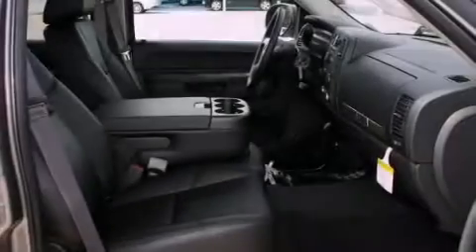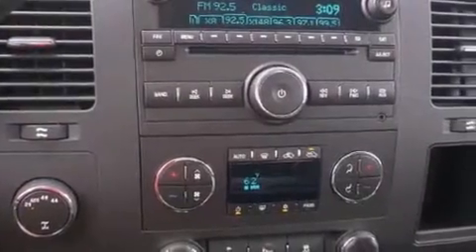2013 Chevrolet Silverado 1500 Denton TX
We've been honored to serve the Denton TX area , we promise that your experience at our dealership will exceed your expectations !

 Year : 2013
 Make : Chevrolet
 Model : Silverado 1500
 Engine : 5.3L 8 Cyl. Sequential-Port F.I.
 Trans . : 6 Speed Automatic
 Exterior : Graystone Metallic
 Miles : 10

 Stock : 230618

 Welcome to James Wood - your source for quality new and used cars from Buick , Cadillac , Chevrolet , GMC , Hyundai , and Pontiac . With two north Texas locations to serve you - Decatur and Denton - our new and used car sales force is ready to assist with your next new or used car purchase . We have a large inventory of new and used cars ready for delivery today . Proudly serving the Dallas and Fort Worth Metroplex !

 The James Wood Auto Group's business philosophy is to provide our customers with quality Chevrolet , Pontiac , Hyundai , Buick , GMC , and Cadillac cars , trucks and SUVs , but also provide great value and service . We are celebrating 30 years in the automotive business in the Dallas - Ft . Worth , Texas area , and it is our policy to treat every visitor that enters our Chevy , Pontiac , Buick , GMC , Hyundai , and Cadillac dealership doors as an honored guest without exception .

 The bottom line is we work hard every day to provide a friendly and professional sales experience for the car or truck buyer , quotes Mr . Wood . Every customer deserves that and we guarantee that youâ€™ll find it at the James Wood dealerships .

 2013 Chevrolet Silverado 1500 Denton TX